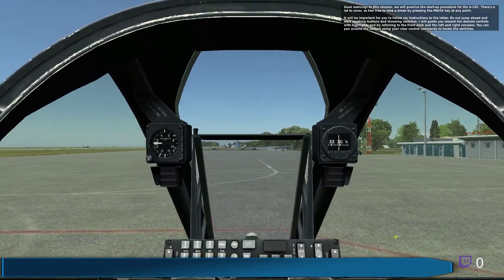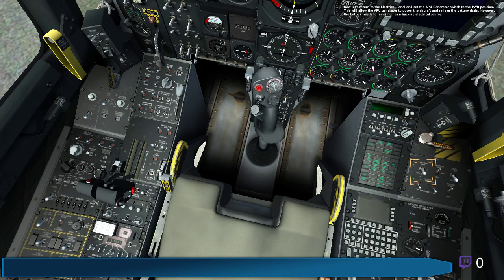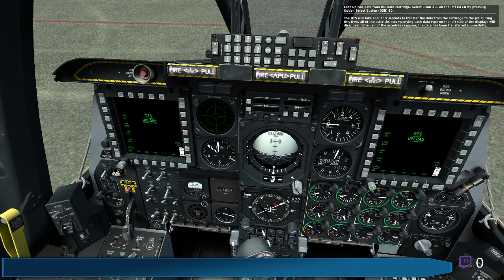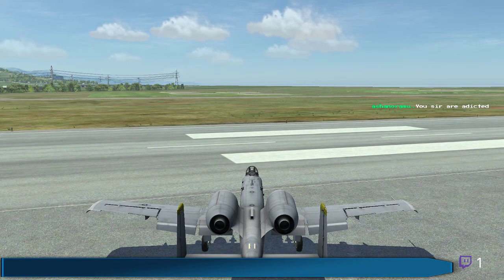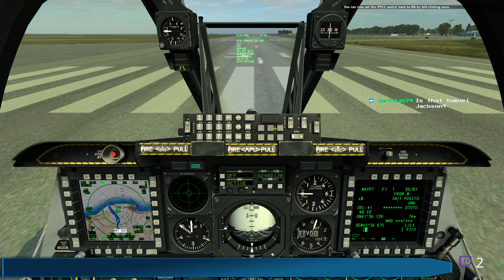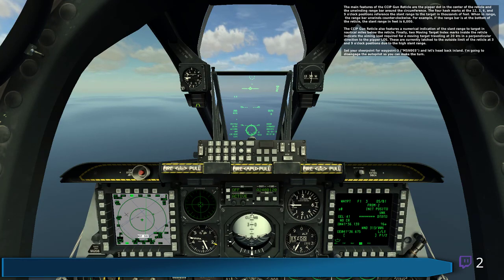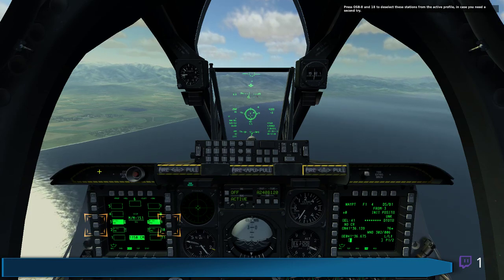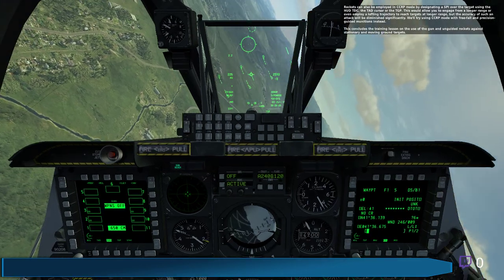Digital Combat Simulator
Me taking off and shooting the gun and rockets. HA HA HA HA.
I missed lifting up the landing gear and it flys better when you do!!  FYI.